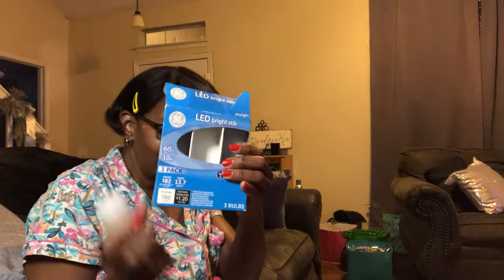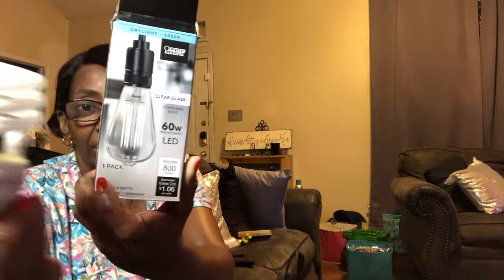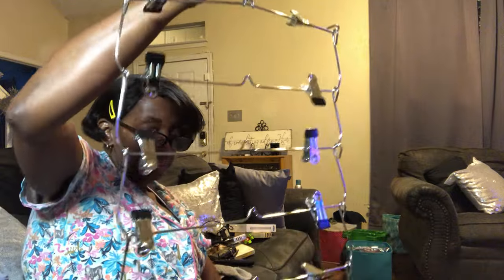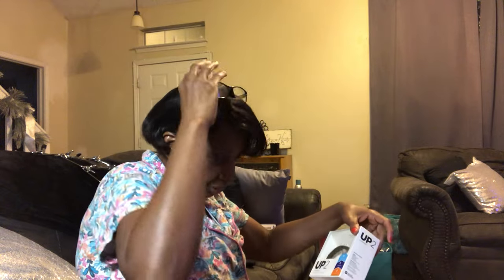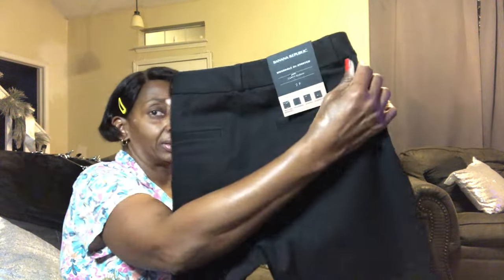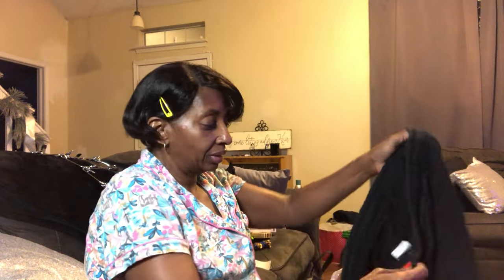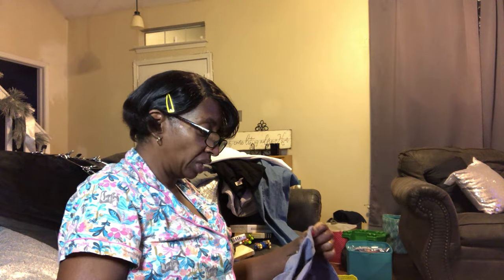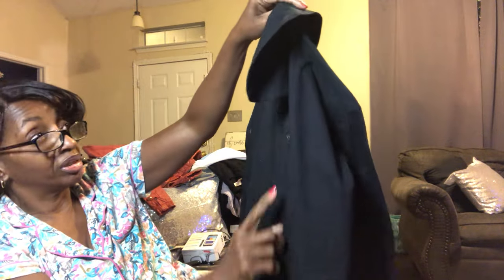I spent $140 at Goodwill bins!!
Click the link to come check out my EBay Store to purchase these items and more!
More items will be added daily!!

thanks